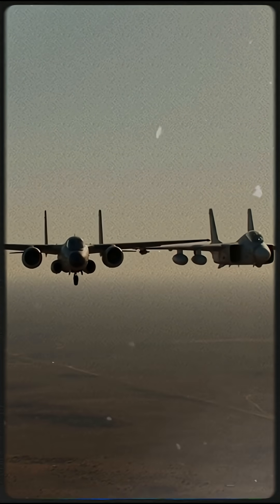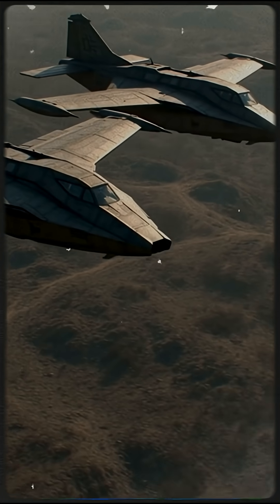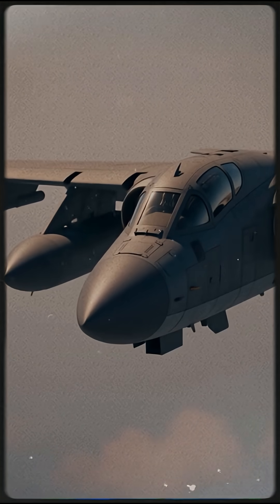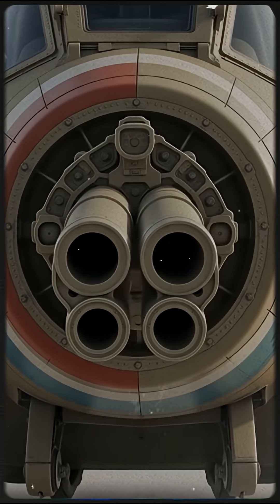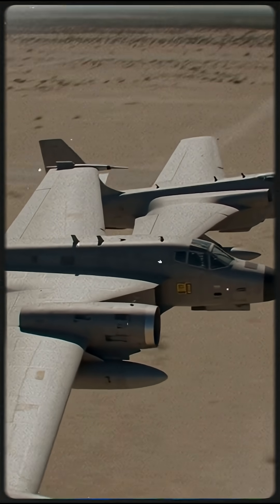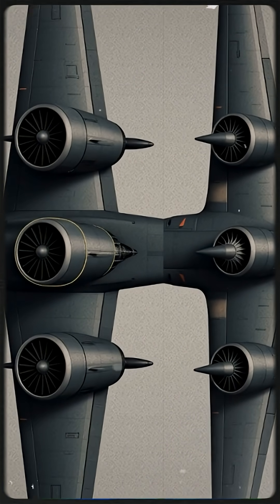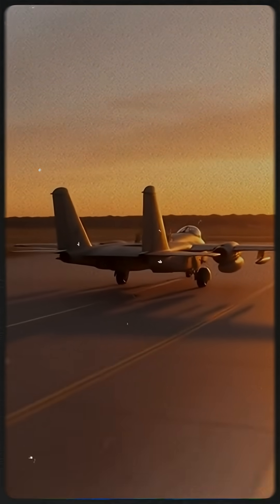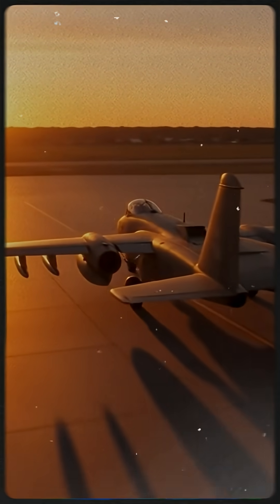When the A-10 WARTHOG Won Against the Northrop YA-9 | The Battle for CAS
The U.S. Air Force faced a critical choice for close air support:
the A-10 Warthog or the Northrop YA-9.
Only one would survive.
Discover why the A-10 won, what made it deadlier, tougher, and how this decision shaped modern ground-attack warfare.